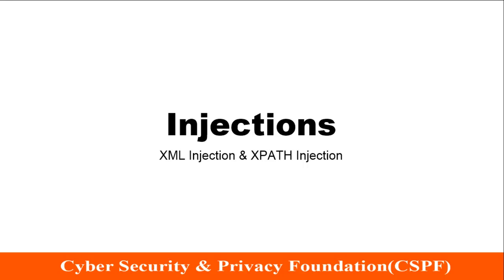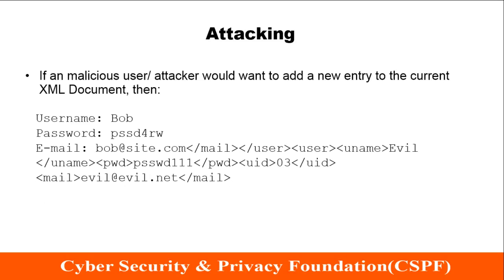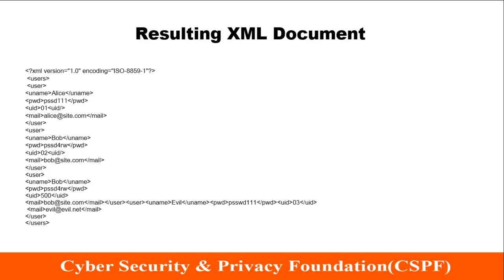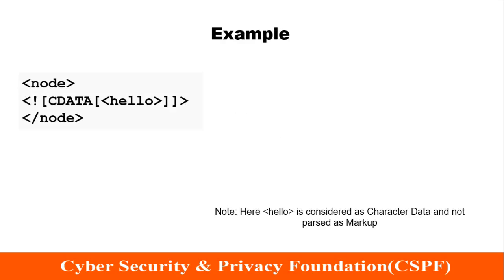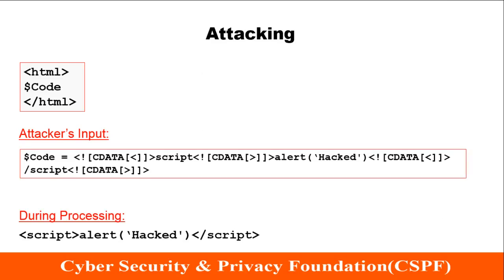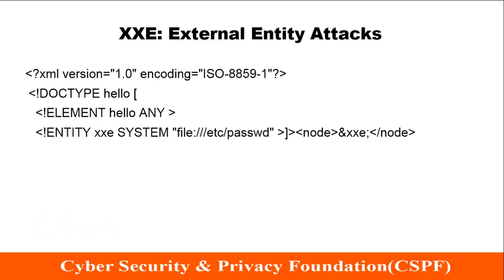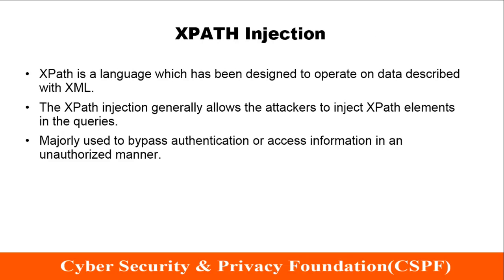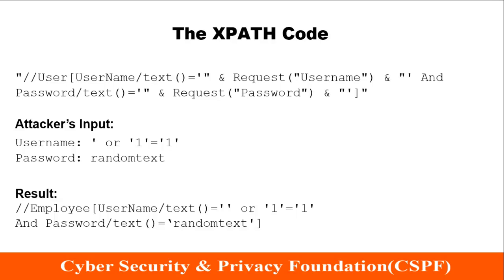Hacking and Securing PHP applications tutorial - XML and XPath Injection Presentation